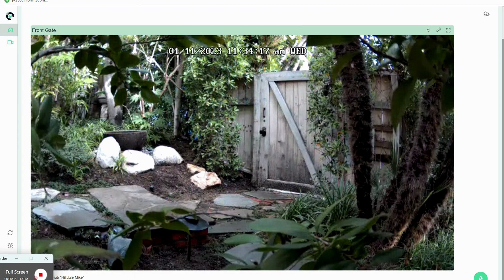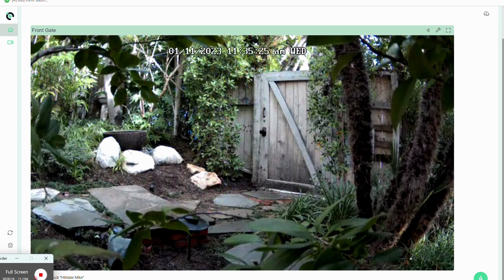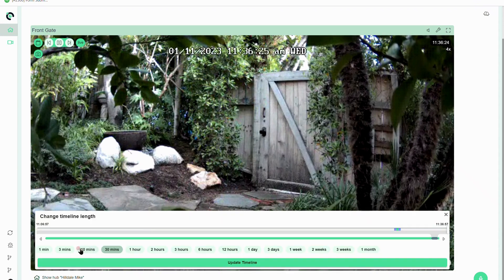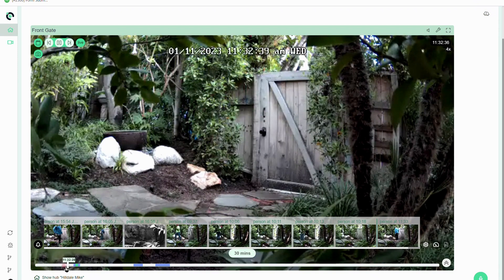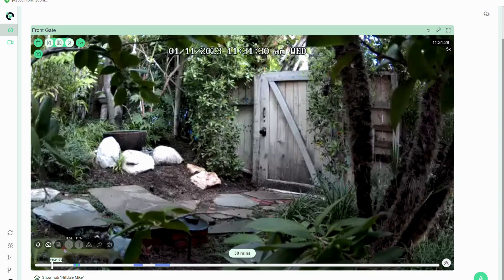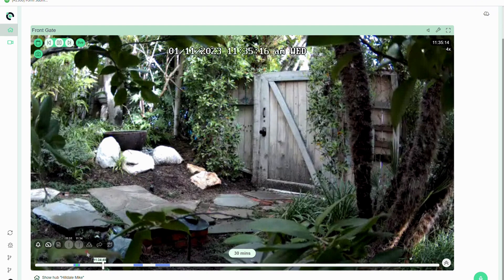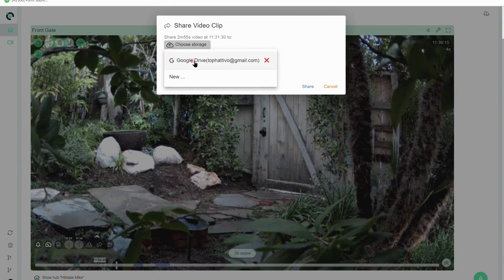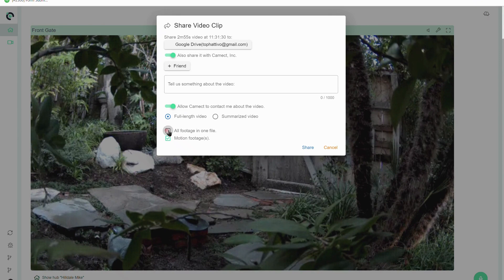Camect: How To Mark a Video Clip for Sharing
To isolate a clip to download or share, follow the steps in this short video. Please note Team Camect loves to see what you CaughtonCamect.